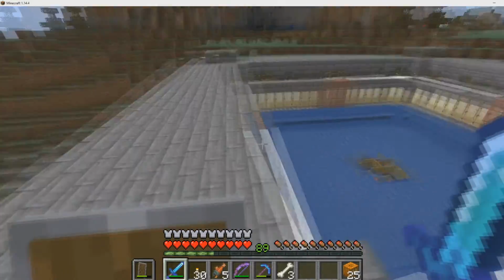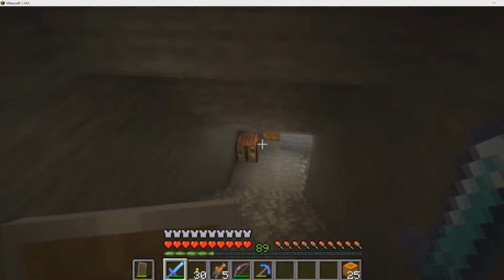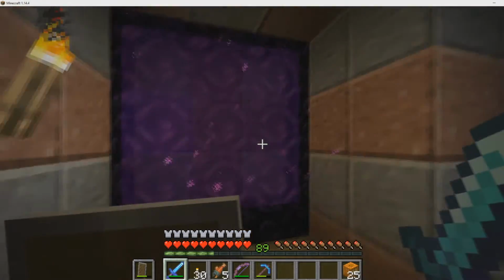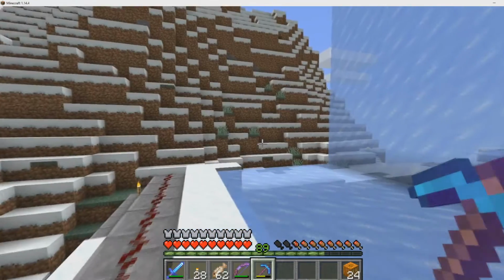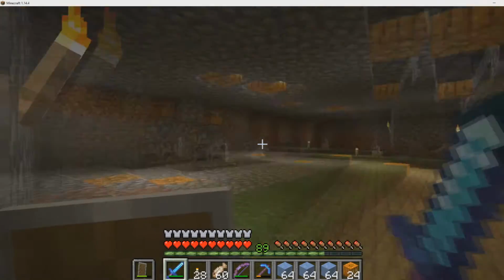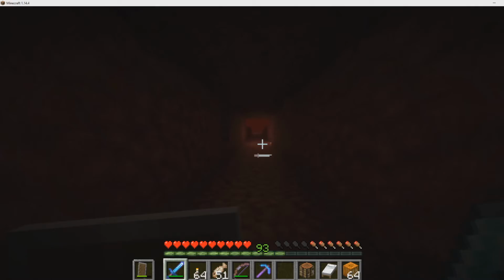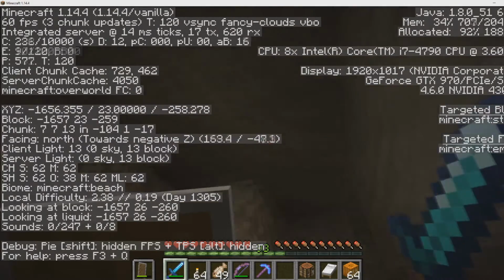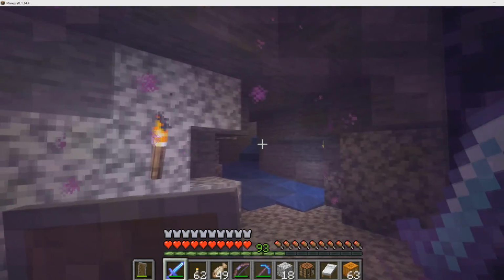WolfsLand Ep#11: Getting our world into 1.14! [Mine-Craft Lets Play.]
Played on Minecraft: 1.14.4  Survival

Last episode: WolfsLand Ep#10: It is getting Ice'y! [Mine-Craft Lets Play.]

Today I deleted parts of my world I don't have a base in and upgrade the rest to 1.14 . After words I started looking around at whats new.